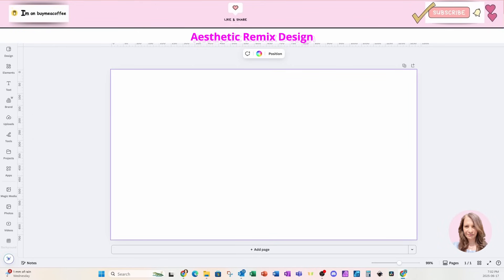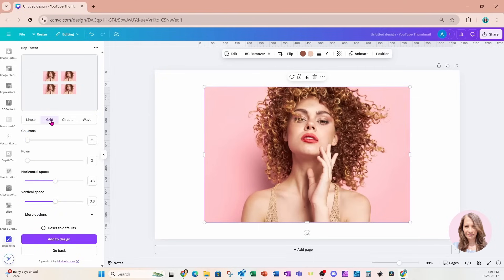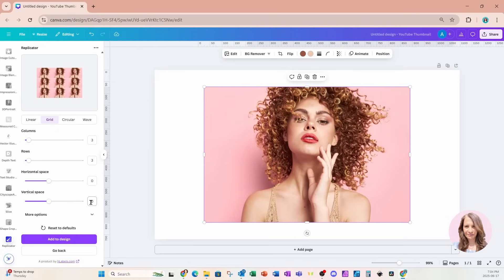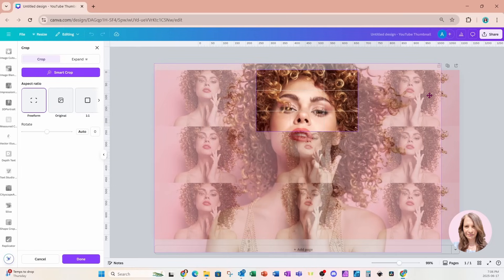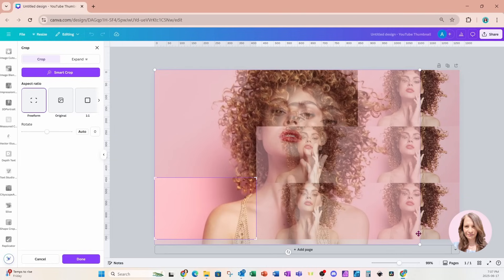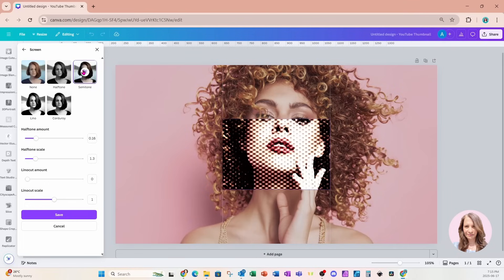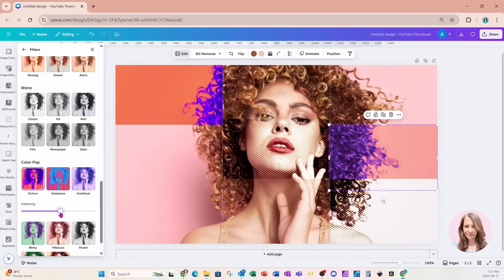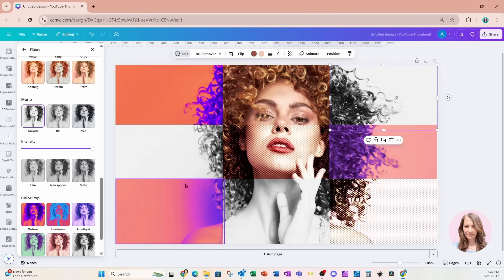Create a Trendy Pop Art Portrait with Halftone Effect in Canva Tutorial for Beginners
Create a trendy pop art dotted effect using Canva halftone and other Canva photo effects. Easy to follow tutorial in English for the beginner. Learn Canva with step by step instructions. Perfect for graphic designers, social media creators, and anyone looking to elevate their Canva skills.